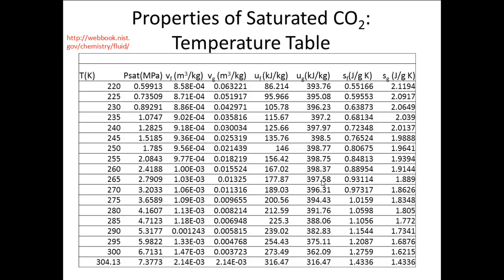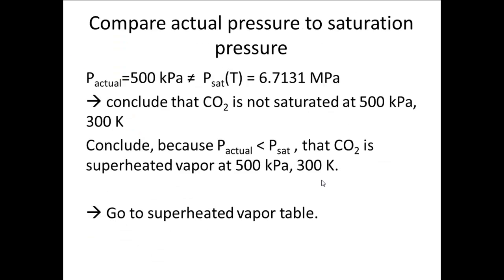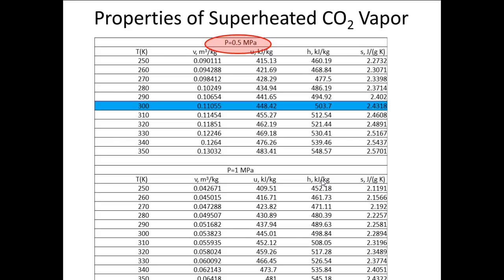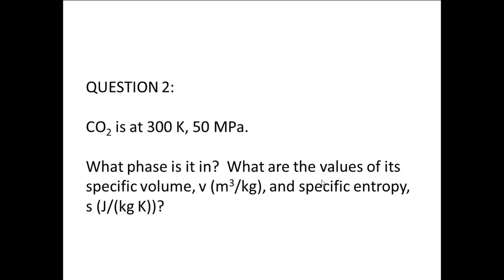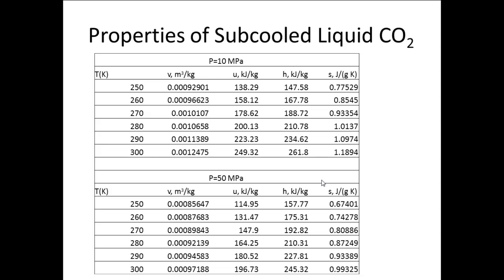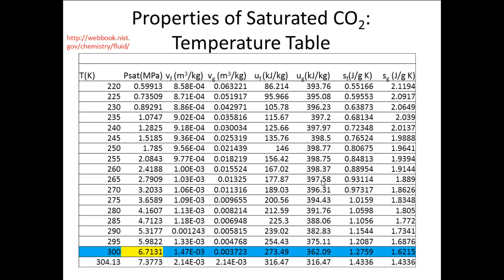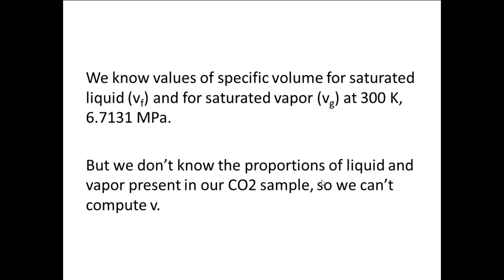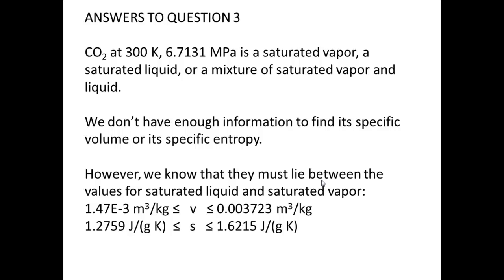Thermodynamic Property Tables: Drill #1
In this presentation, I show how to look up thermodynamic properties in tables.  I go through three examples, and then I give you three problems to do yourself.  All these examples involve specifying T and P, and trying to find other properties.